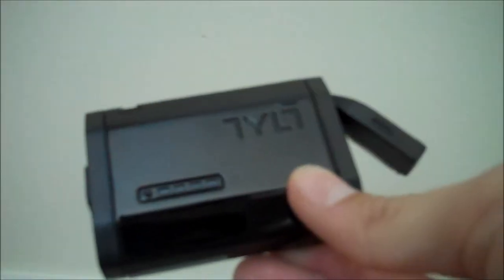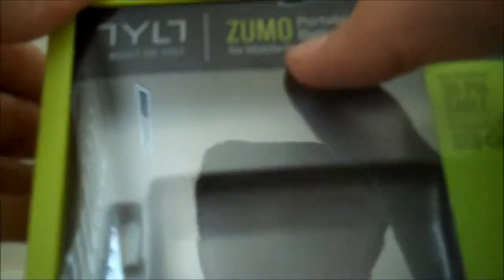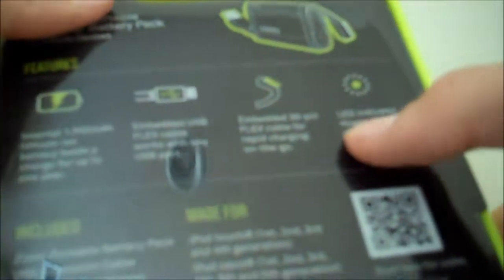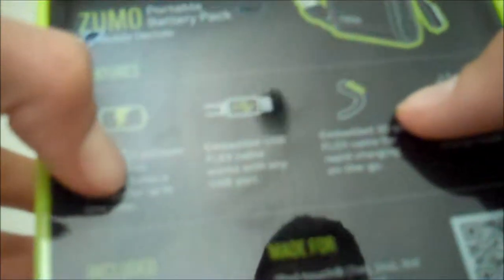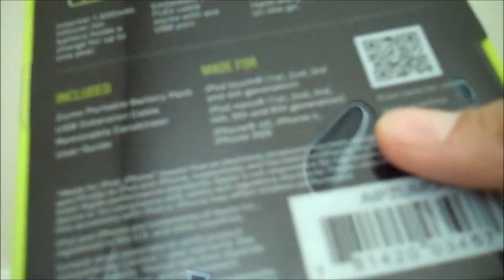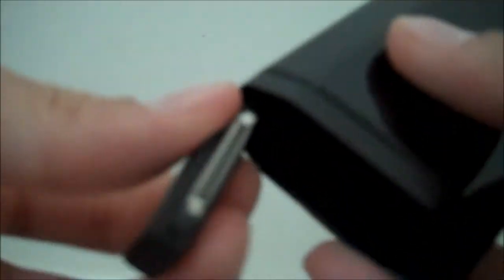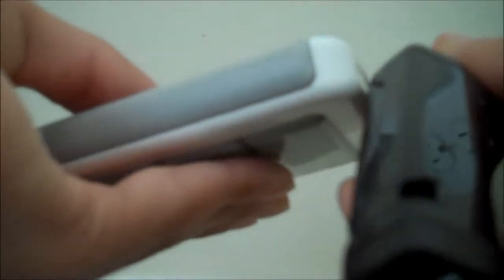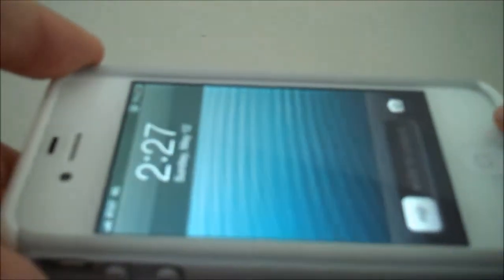TYLT Zumo Review